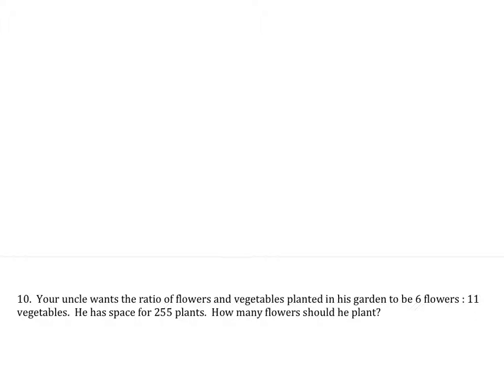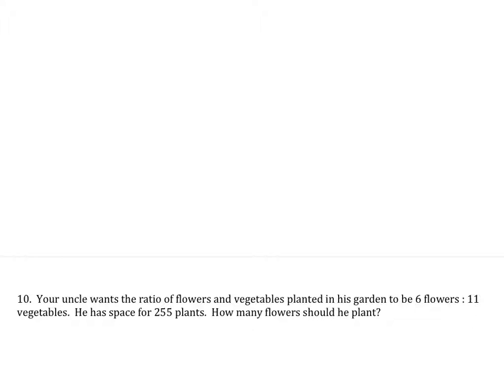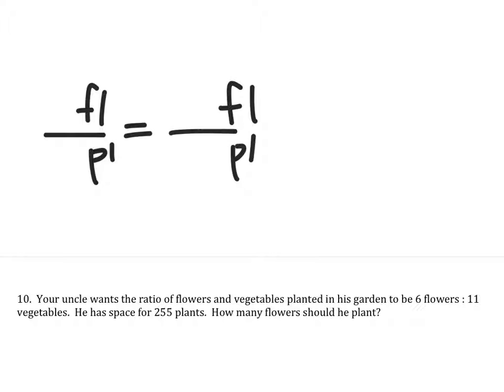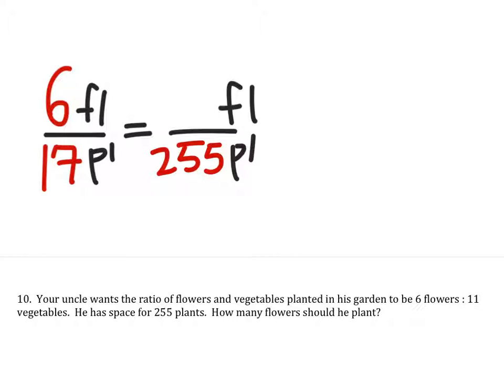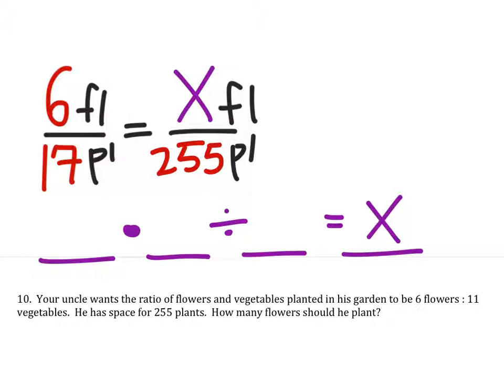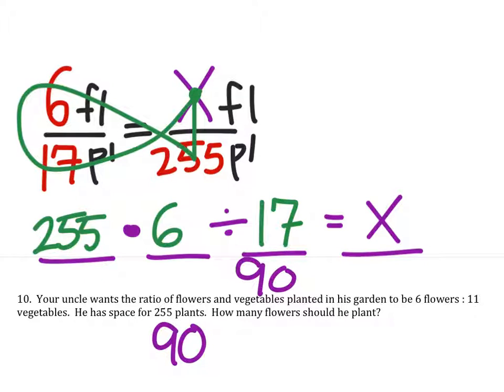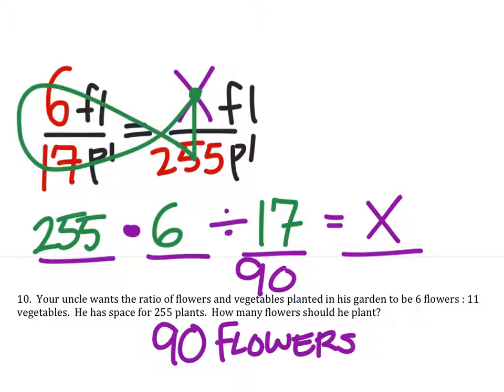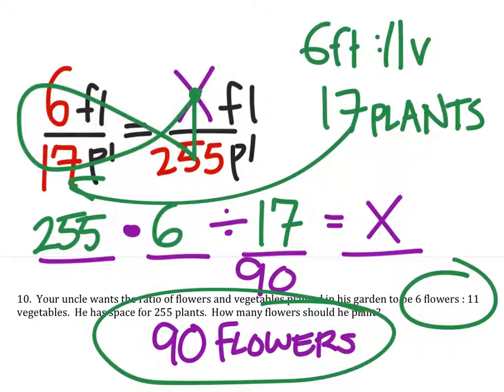How to Use a Rate to Solve a Word Problem: 6 Flowers and 11 Vegetables (How Many Flowers?)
The Problem:
Your uncle wants the ratio of flowers and vegetables planted in his garden to be 6 flowers : 11 vegetables.  He has space for 255 plants.  How many flowers should he plant?

The Solution:
90 flowers.